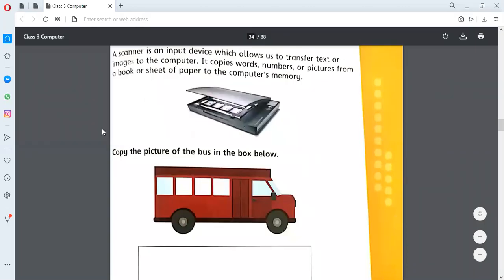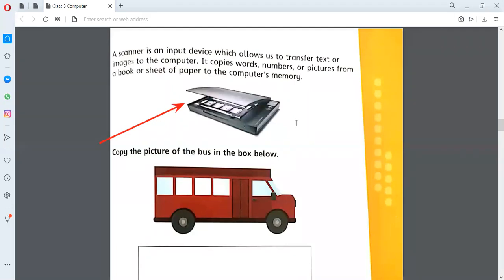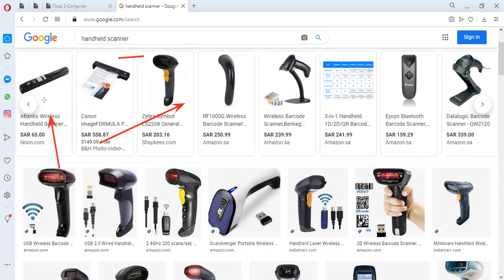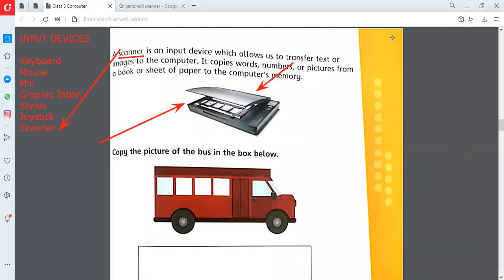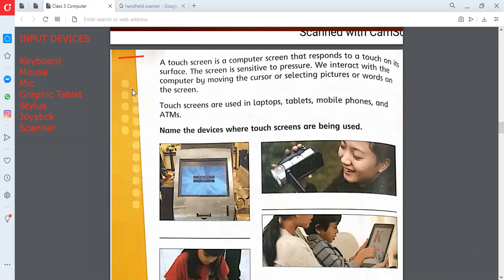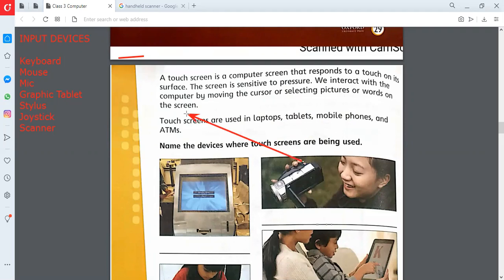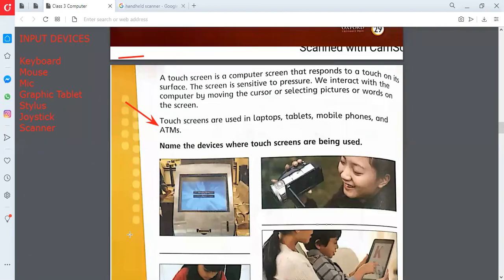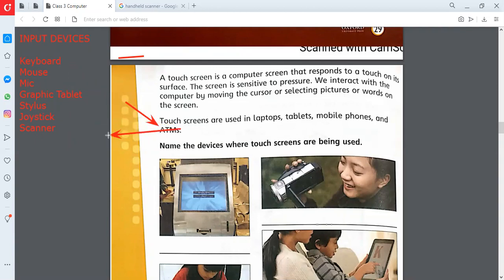Computer Class 3A and 3B (01-02-2021)